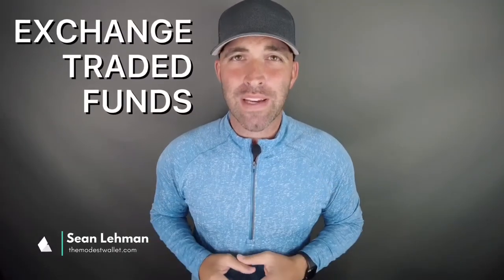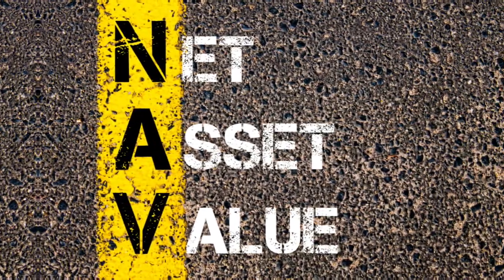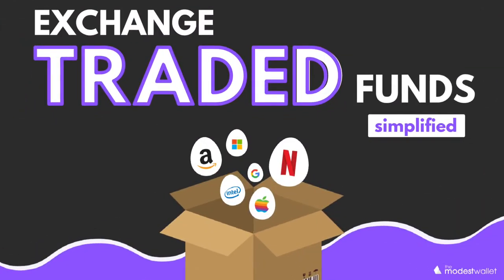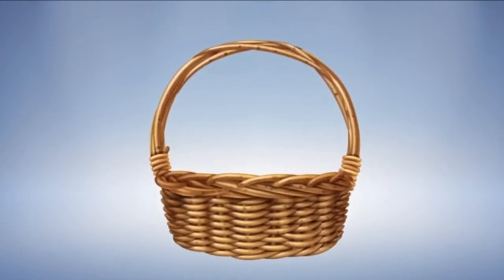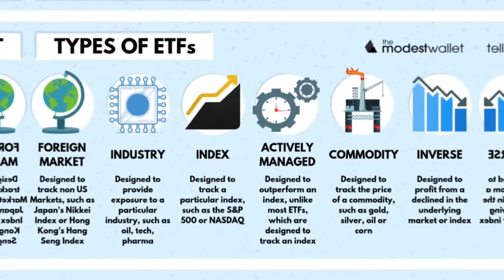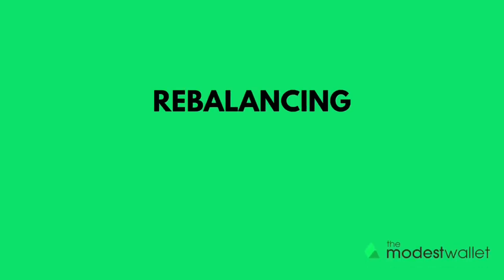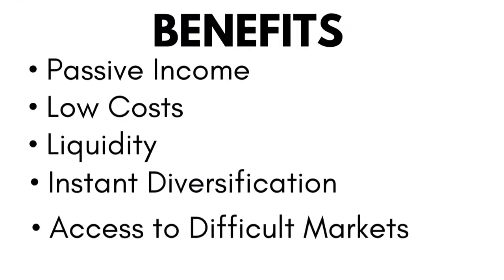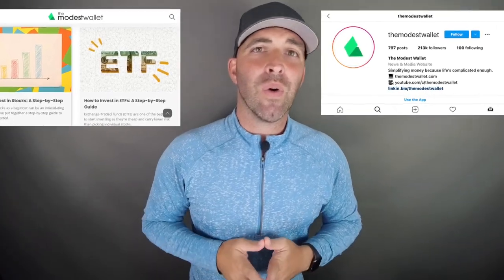How To Invest In ETFs | Full Step-By-Step Guide 💸💰🤑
If you’re looking to invest in the financial markets passively, ETFs could be an attractive option.

By placing a single trade, you will be investing in a fully diversified portfolio that can consist of hundreds or even thousands of assets. These might include stocks, bonds, or a mixture of the two. Some ETFs track commodities like gold and silver.

In this video, we show you how to invest in ETFs from the comfort of your home. We also explain how ETFs work and what risks to consider before investing.

Want to read more about how to invest in ETFs?

⏰ Timestamps:
0:00 - Intro
1:05 - What is An ETF
2:06 - How Do You Make Money With ETFs?
3:24 - Difference Between ETF and Mutual Fund
3:48 - How To Invest In An ETF
3:56 - Step 1: Open A Brokerage Account
5:16 - Step 2: Choose An ETF To Invest In
8:20 - Step 3: Place An Order
9:25 - Step 4: Monitor and Manage Your ETF
11:10 - Pros of Investing in ETFs
12:00 - Cons of Investing in ETFs

😎 Our goal at The Modest Wallet is to simplify personal finance and share actionable content to help our community make smarter financial decisions, worry less about money, and spend more time doing the things they love.

Video host: Sean Lehman

⚠️ ADVERTISER DISCLOSURE: We regularly partner with brands that have products and services that will help our community. Some of the links mentioned in the description are from our partners.